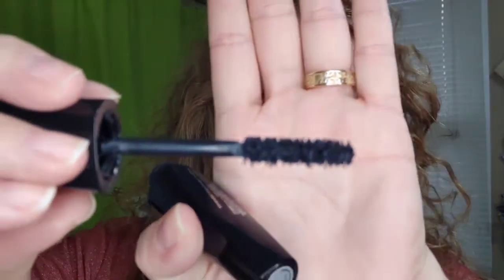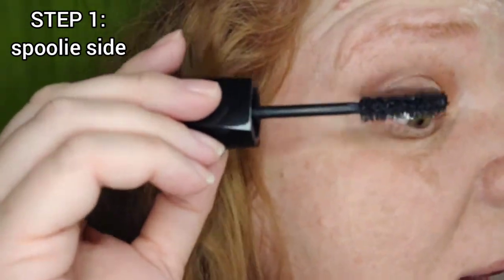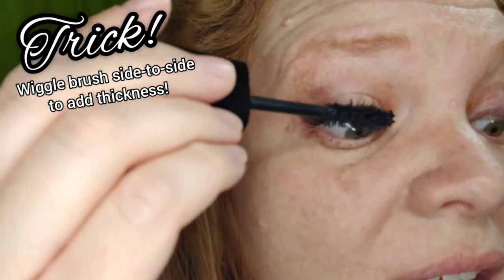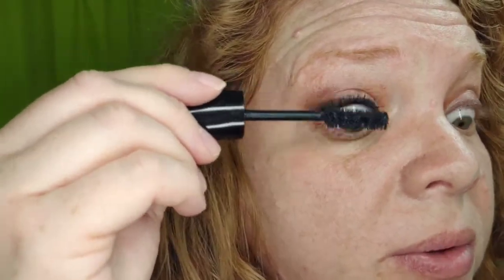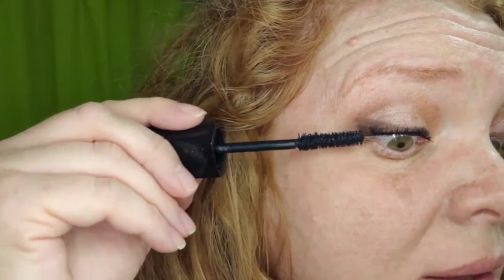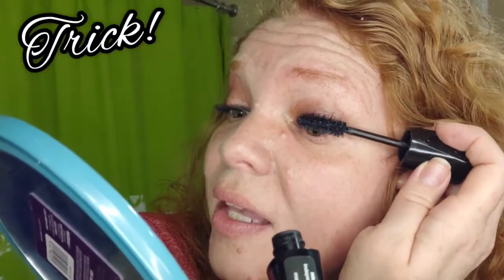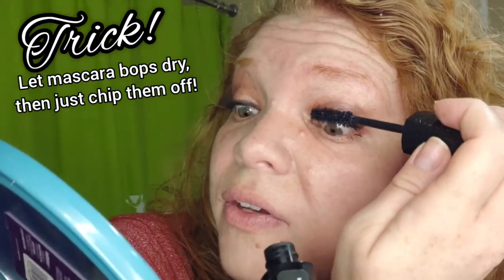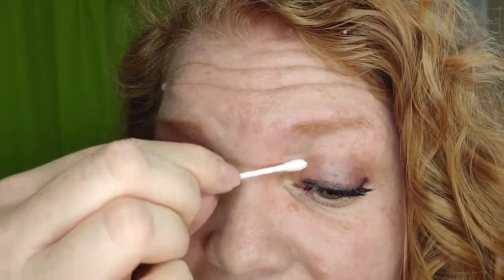Makeup 101: How to Apply Lash Intensity Mascara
Want va-va-VOOM without falsies?
Looking for definition without eyeliner?
Lash Intensity is the Mascara you've been looking for!

Don't miss the other videos in my Makeup 101 series — next up is foundation!

FEATURED HERE:
• Mary Kay Lash Intensity Mascara
• Mary Kay Lash Primer